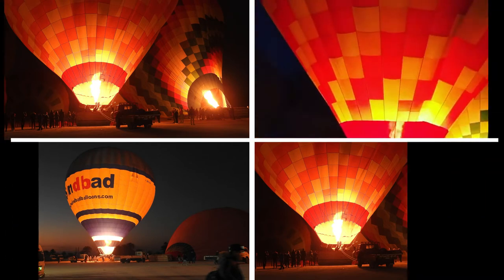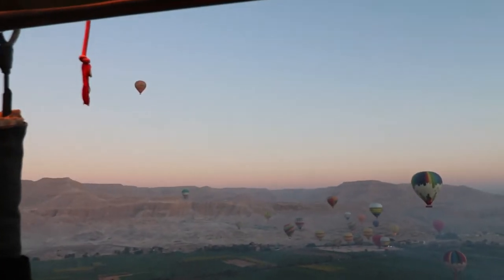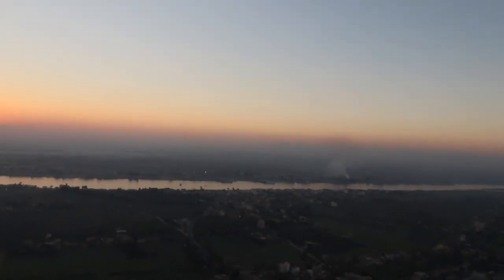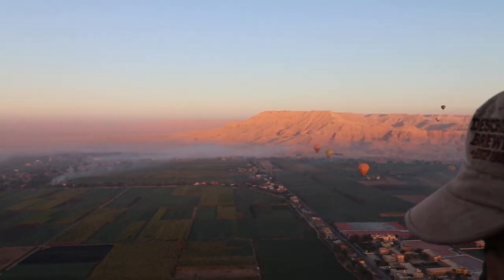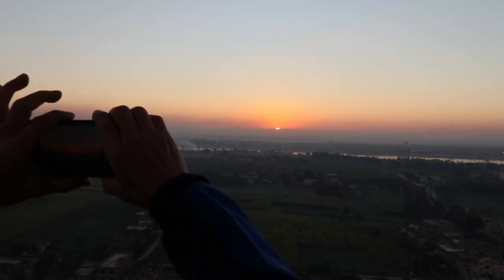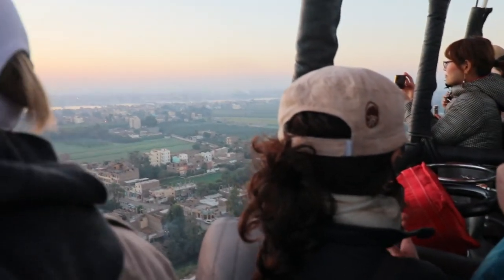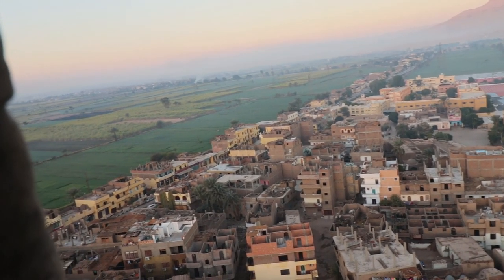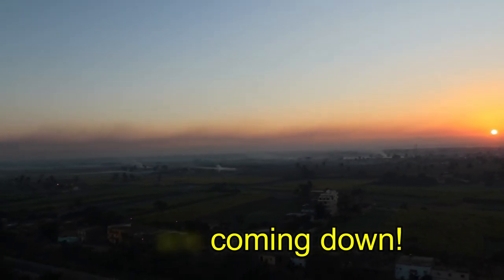Egypt hot air balloon ride! Cheap tour!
Egypt hot air balloon ride!
Hot Air Balloon over Valley of the KIngs Egypt. This amazing tour ends a hot air balloon crash.  Hard landing with a crash into a farmers field!! This tour is the cheapest balloon ride Ive ever heard of. $50.00 dollars online booking.
 Link follows in description.